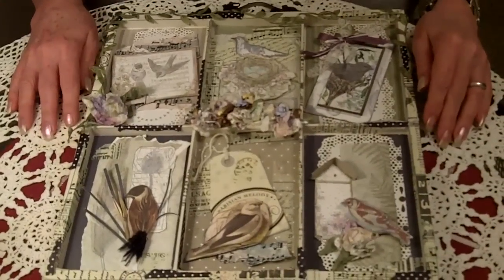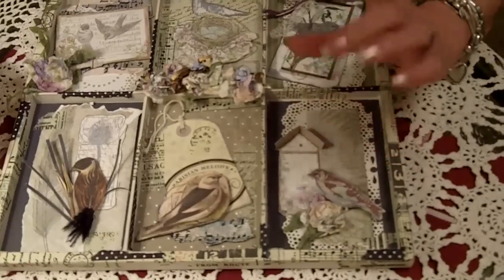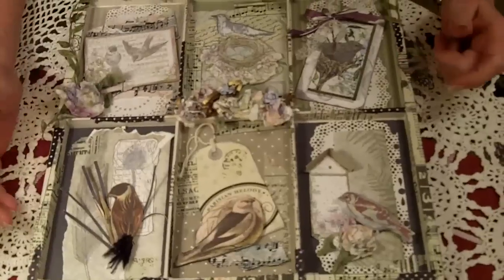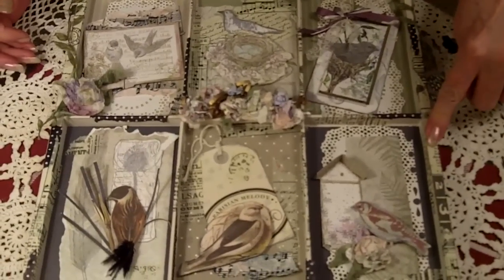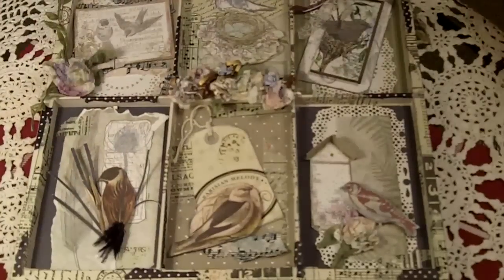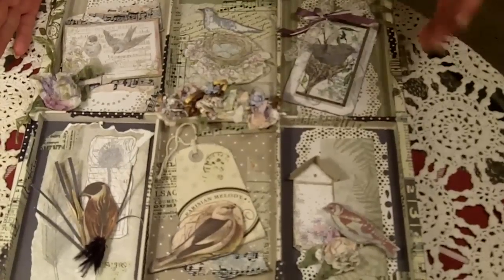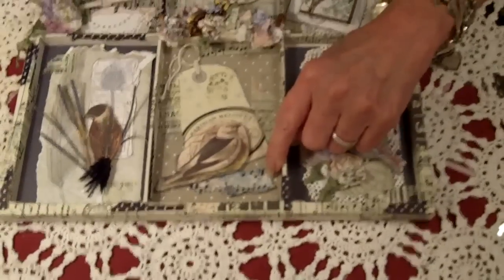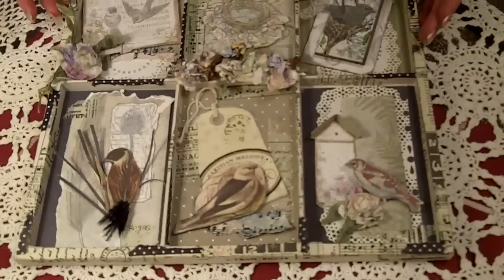Birds Of A Feather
7 Gypsys tray was really fun to make!! I used oxford impressions stamping birds of a feather set and the 7 gypsys printer tray and notice the tail feathers on the chickadee are trimmed down 7 gypsies feather.